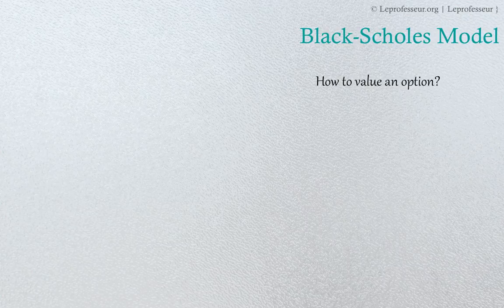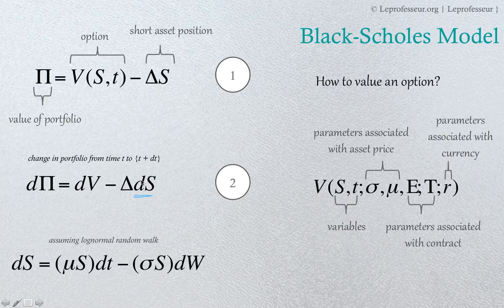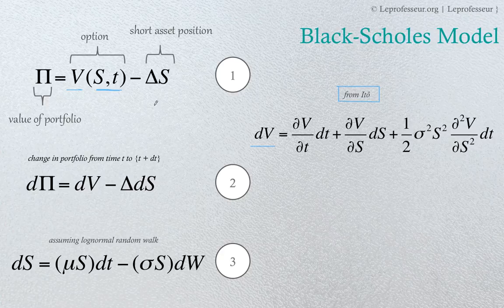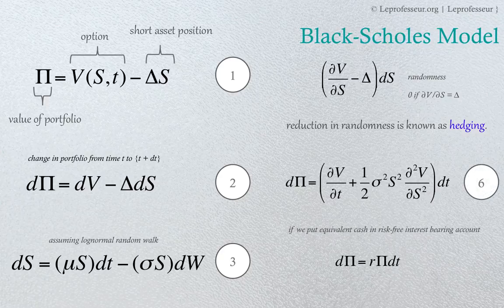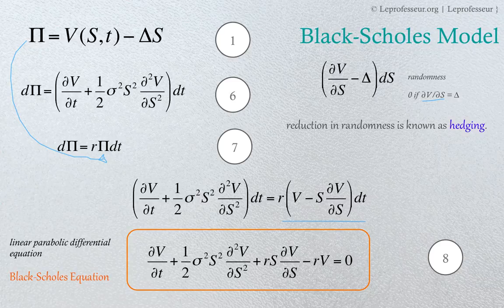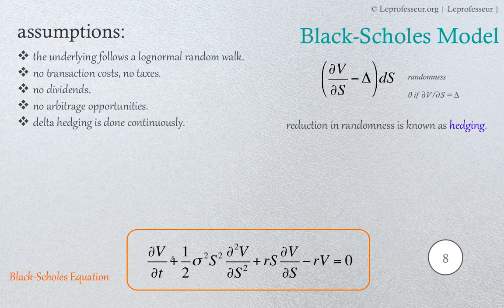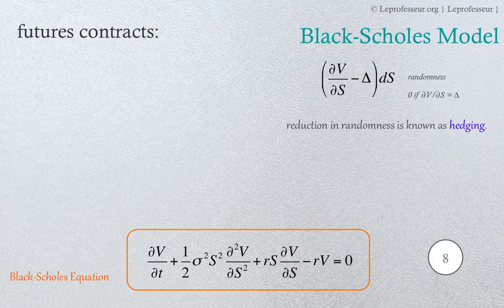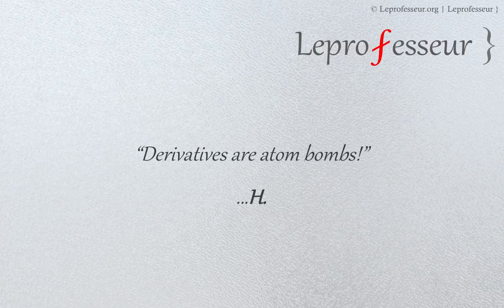⨘ } Quantitative Finance } 3 } Black-Scholes Model } LEPROF }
Black-Scholes options pricing equation for stocks, commodities, futures and options on futures.
Black Scholes model is widely used in statistical quantitative finance modelling. Modern day option pricing algorithms use this technique and variant of this.

Just a note: Equation (3) needs a correction, it is plus (+) sign instead of minus (-), e.g. ds = (\mu S)dt + (\sigma S)dW

1LEPROF / LEPROF / LEPROFESSEUR